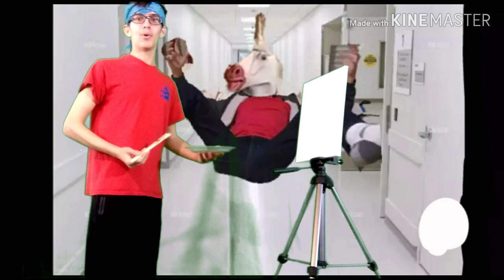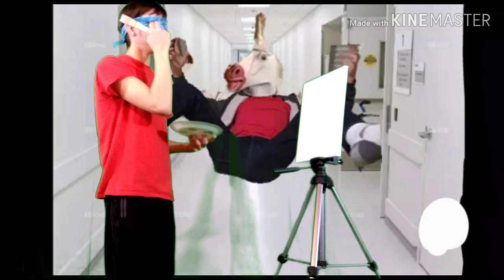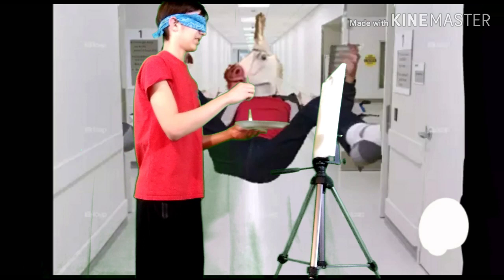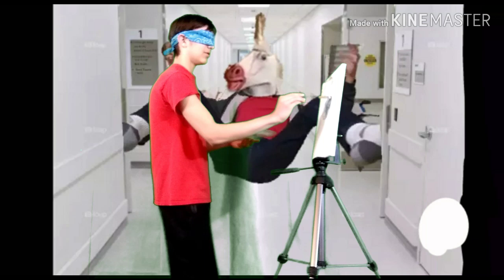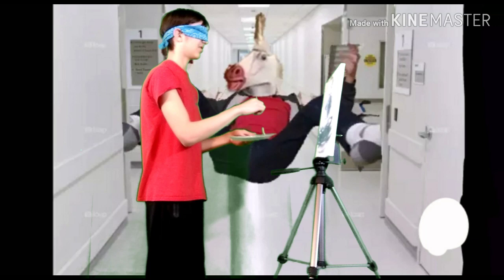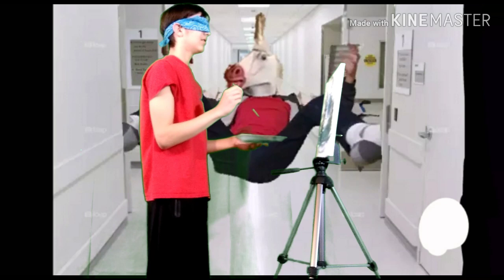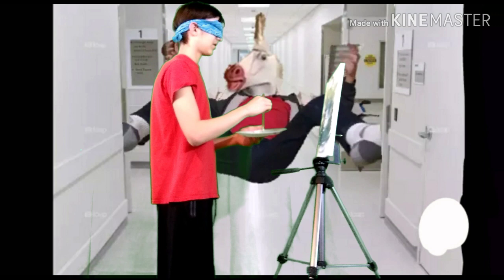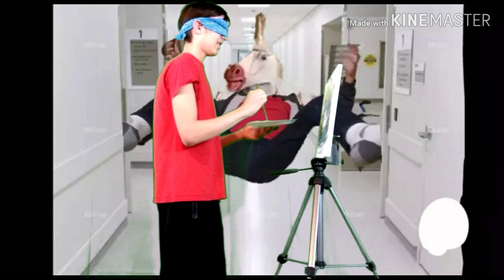Painting while Blindfolded